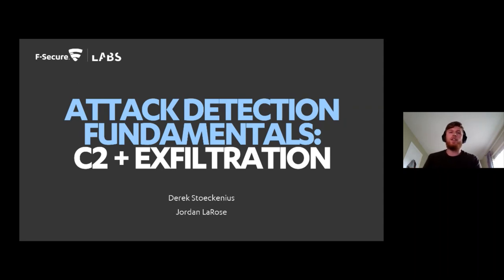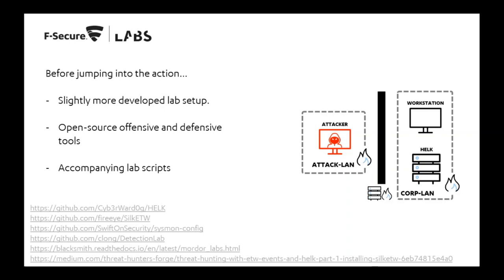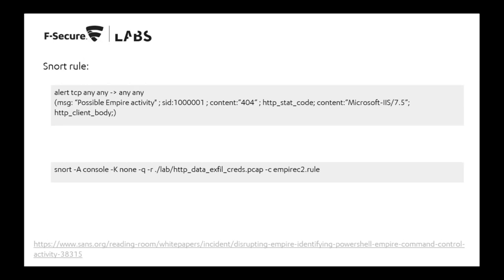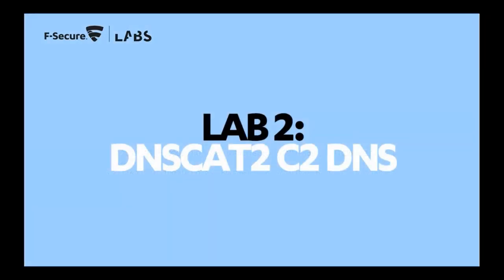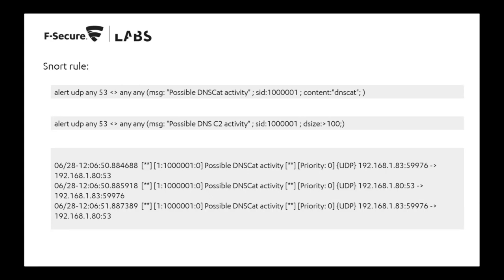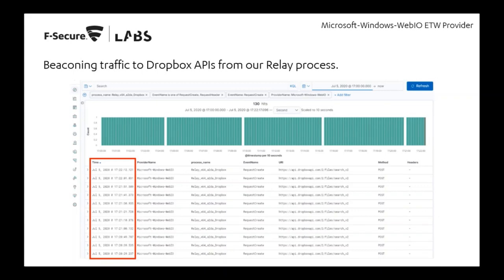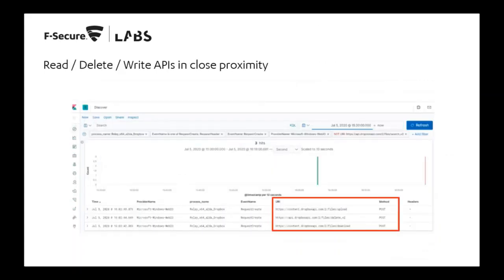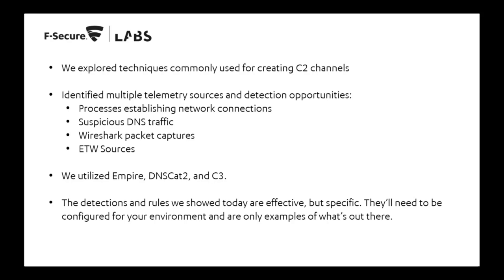Attack Detection Fundamentals: Workshop #4 - C2 and Exfiltration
Jordan LaRose and Derek Stoeckenius conclude the series with a workshop on C2/C3 and exfiltration. In this workshop:

- Learn about commonly-used Command and Control (C2) channels including HTTP and DNS.

- Make use of open-source tools to detect C2 traffic.

- Explore how threat actors use legitimate services, like Dropbox, to hide C2 traffic, through demonstrations with F-Secure's C3 framework.